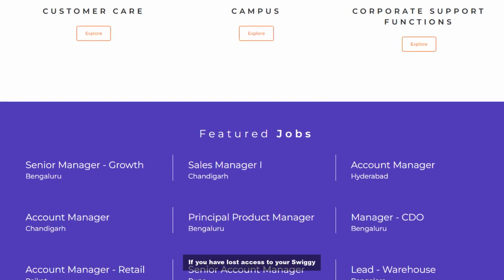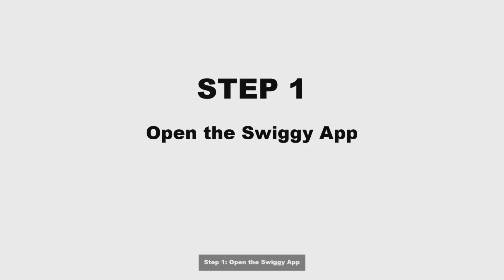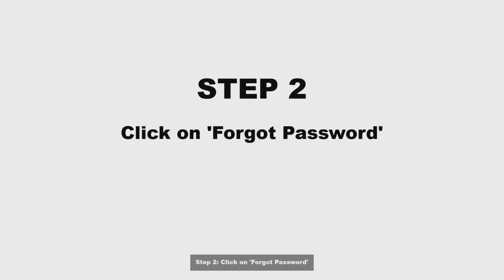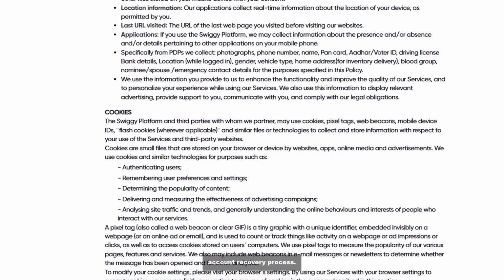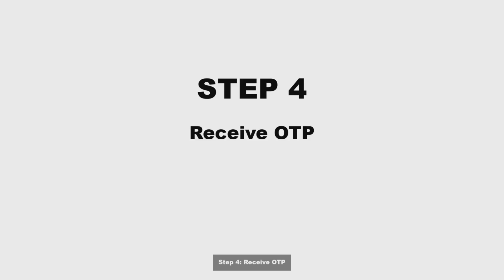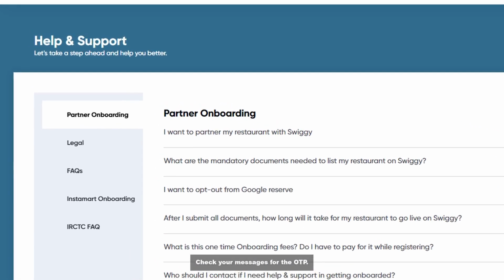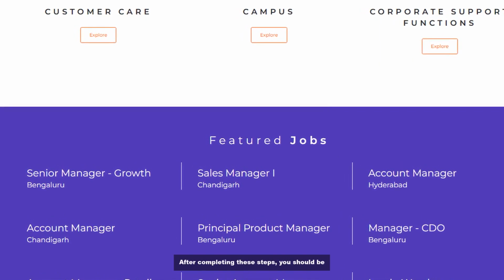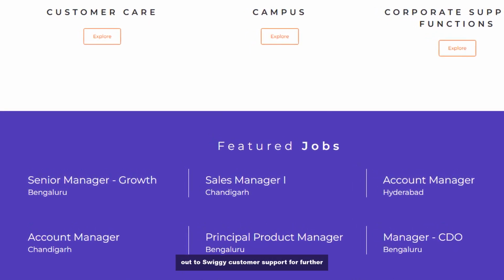How To Recover Swiggy Account Without Email 2025 (2026)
In this video, we will guide you on how to recover your Swiggy account without email in 2025. If you've lost access to your email and need to regain your account, this tutorial is for you.